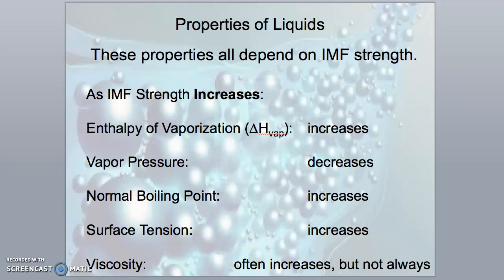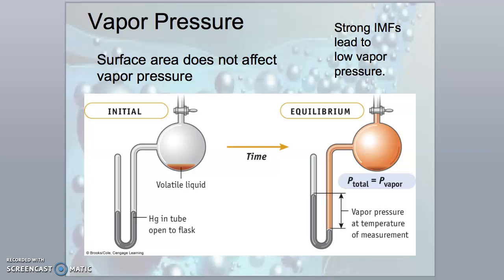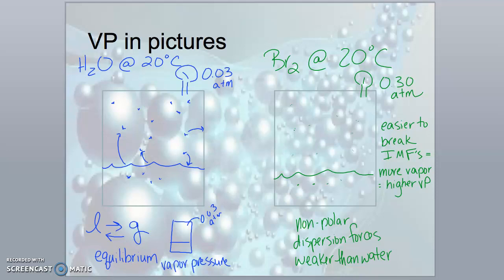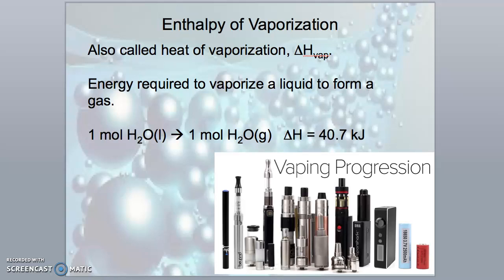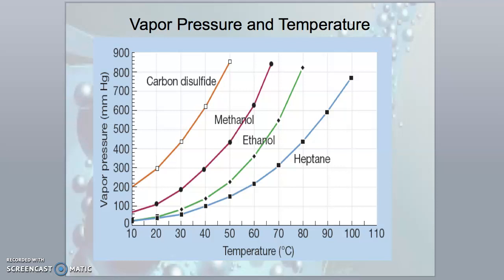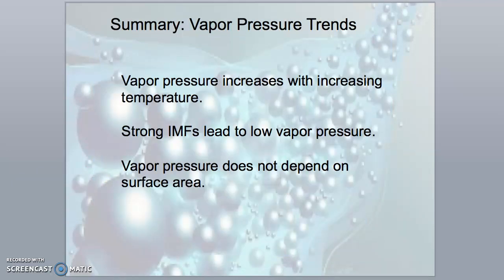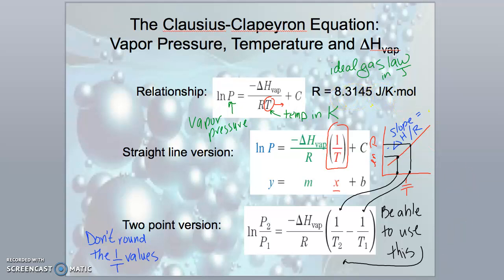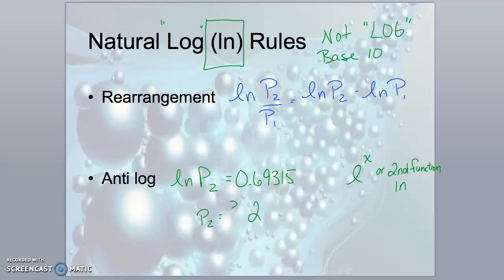Mini lecture series 11-3